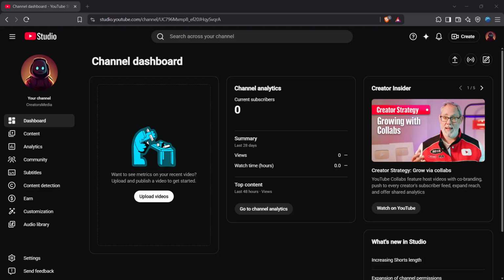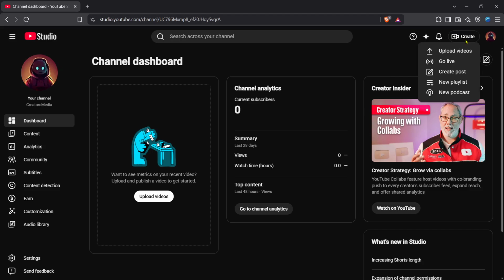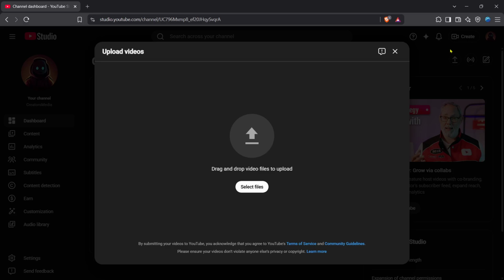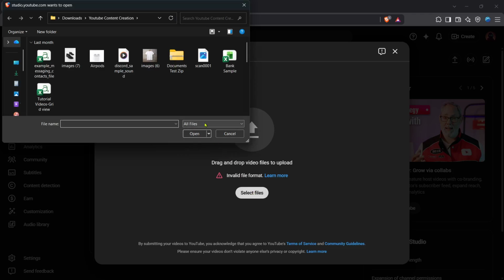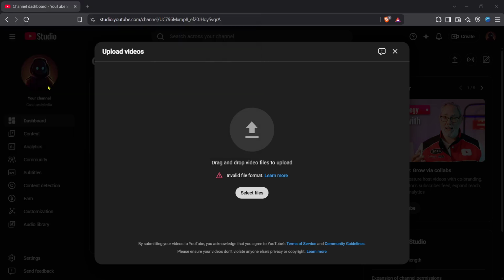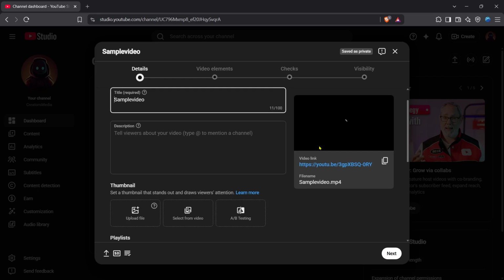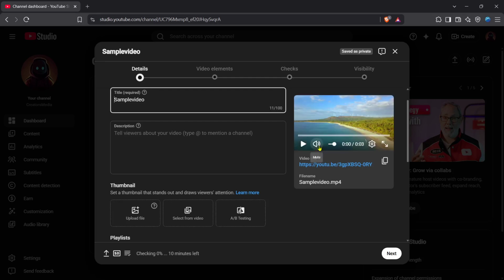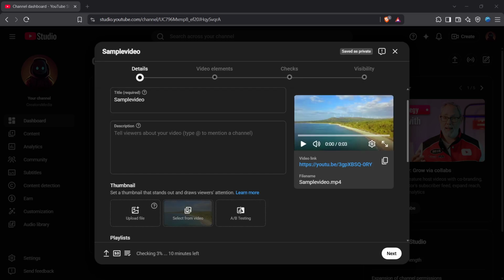How to Fix Upload Problems in YouTube Studio (Easy 2026 Method)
youtube studio, upload problems, fix upload, troubleshooting, upload error, video not uploading, 2026, tutorial, how to, easy method, beginner guide, solve problem, tips, solution, help